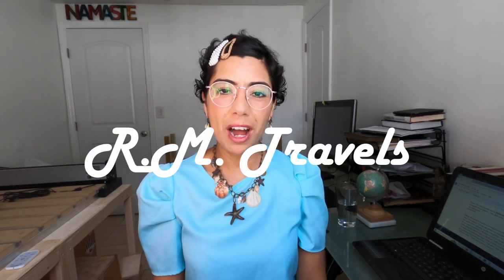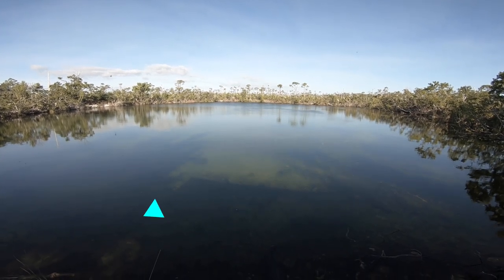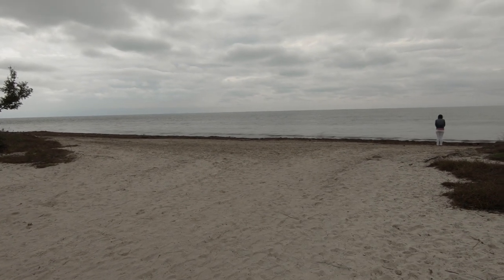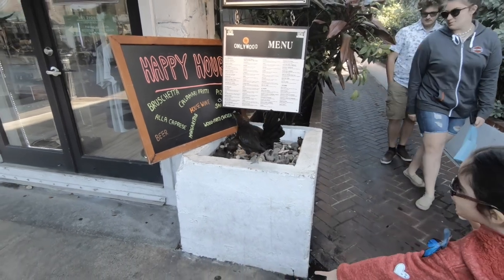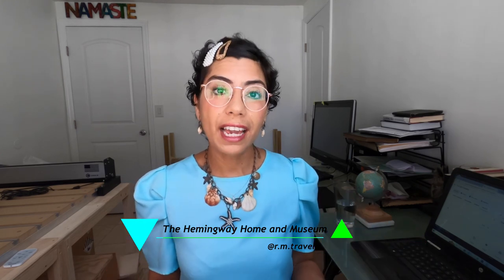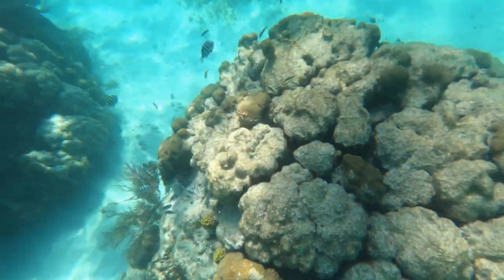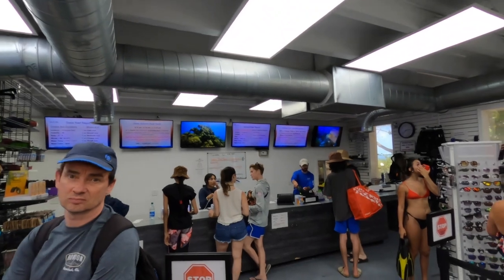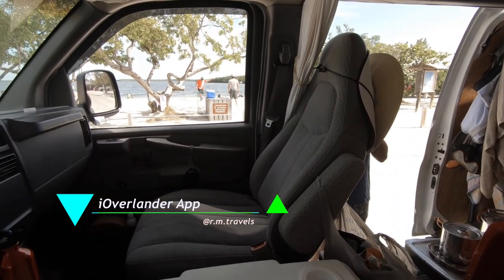Key West and The Florida Keys Travel Guide: Things to do in Key West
Welcome to our ultimate Key West travel guide! Join us on an unforgettable journey as we explore the stunning tropical beauty and captivating attractions of the Florida Keys. From the pristine shores of Bahia Honda to the vibrant streets of Key West, we'll take you on a thrilling adventure that encompasses breathtaking natural wonders, historic landmarks, and cultural treasures.
Whether you're a nature lover, history enthusiast, or simply seeking an idyllic beach getaway, Key West offers something for everyone. Start planning your dream vacation today and unlock the magic of this vibrant tropical paradise.

🌴 Explore Bahia Honda: Nestled along the iconic Overseas Highway, Bahia Honda State Park beckons with its postcard-perfect beaches, crystal-clear turquoise waters, and abundant marine life. Discover the true meaning of paradise as you soak up the sun, swim, snorkel, or simply relax amidst this coastal haven.

 Dive into Key Largo: Venture into the diving capital of the world, Key Largo. Immerse yourself in the underwater wonderland of the John Pennekamp Coral Reef State Park, where colorful coral formations and diverse marine species create an awe-inspiring spectacle. Snorkel, scuba dive, or take a glass-bottom boat tour for an up-close encounter with this mesmerizing ecosystem.

 Embrace Nature at National Parks: Indulge your adventurous spirit at the nearby national parks that offer an abundance of natural beauty.  spot elusive wildlife, and revel in the serenity of this unique ecosystem. Don't forget to capture the perfect shot of the iconic mangrove forests and mysterious alligators!

Encounter Key Deer: Journey to the enchanting Key Deer Refuge, a sanctuary dedicated to protecting the endangered Key deer species. Marvel at the sight of these adorable creatures as they roam freely in their natural habitat. It's a rare opportunity to get up close to these gentle, pint-sized wonders.
Discover the Ernest Hemingway Museum

 Reach the Southernmost Point: Conclude your Key West adventure at the Southernmost Point Buoy, an iconic symbol marking the southernmost tip of the continental United States. Pose for a photo with this legendary landmark and bask in the knowledge that you've reached the southernmost point of the entire country!

💰 Prices: Vary based on activities and attractions.
📍 Location: Key West, Florida Keys, USA